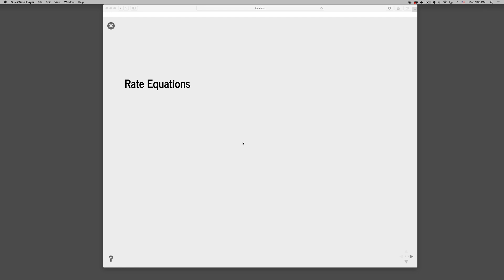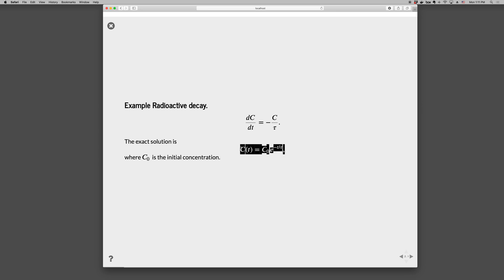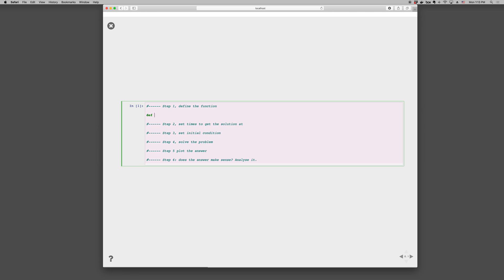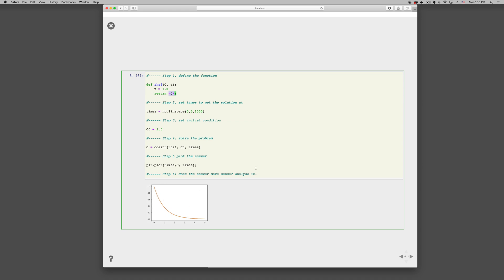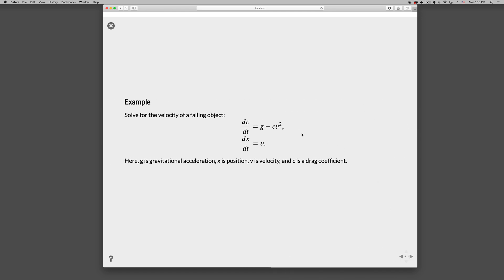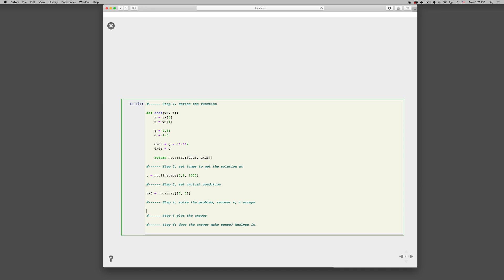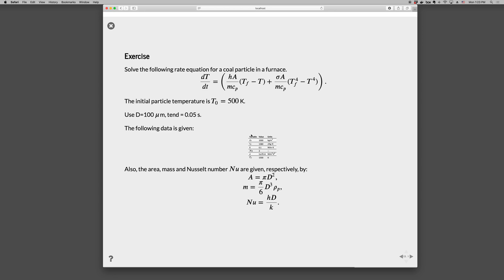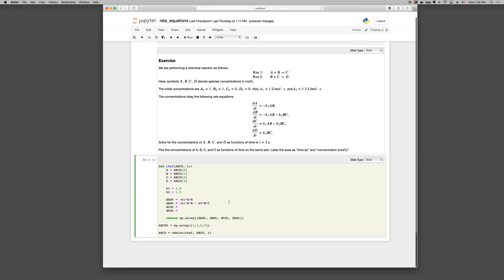Solving ODEs using Python Scipy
Solving basic ODEs (Rate Equations) using Python and Scipy's odeint.